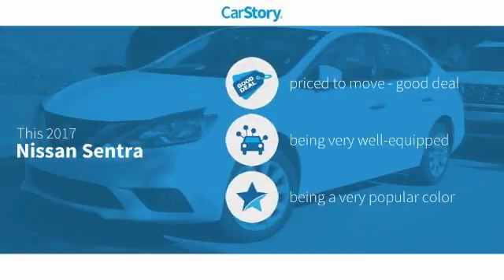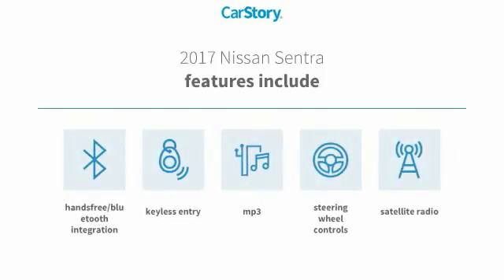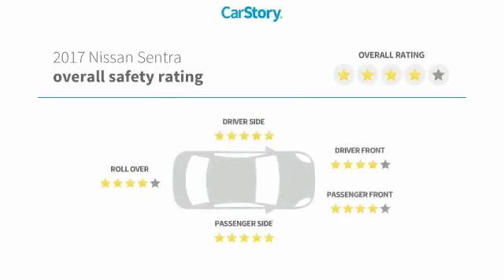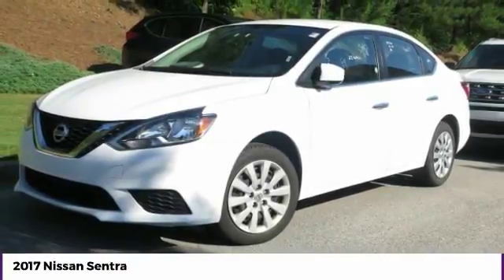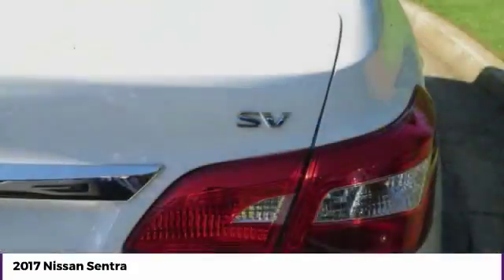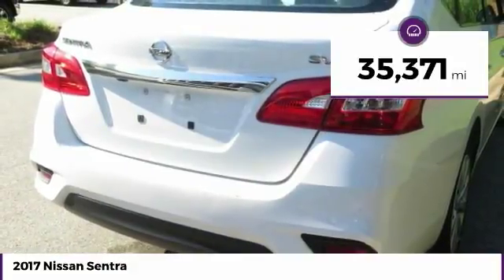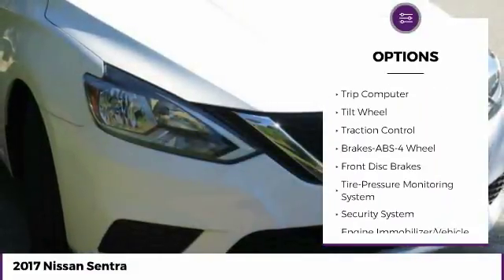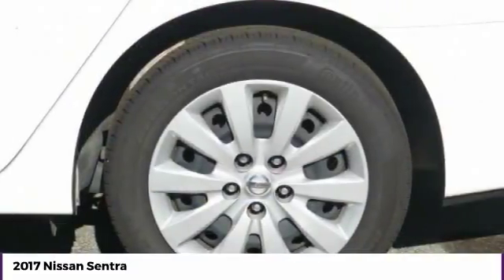2017 Nissan Sentra Used P6572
McDonough,Morrow,Griffin,McDonough
2017 Nissan Sentra  - $12995

Sons Honda
105 Sons Drive

Recent Arrival! CVT with Xtronic, charcoal Cloth. Priced below KBB Fair Purchase Price! 37/29 Highway/City MPG